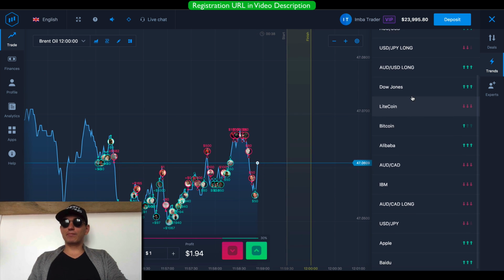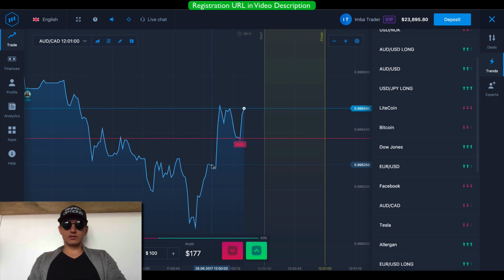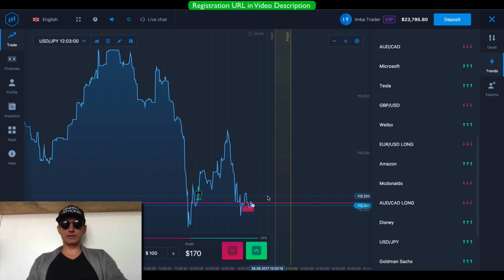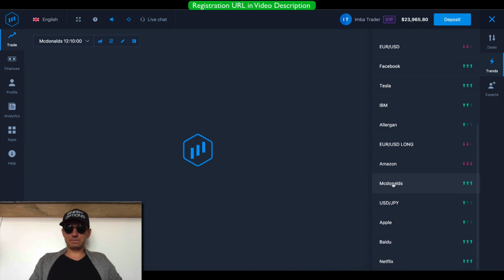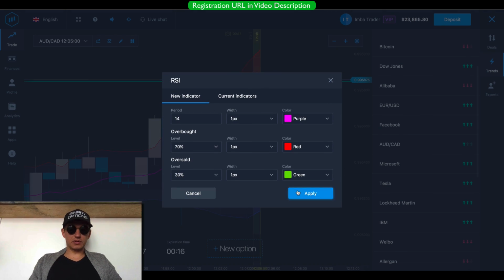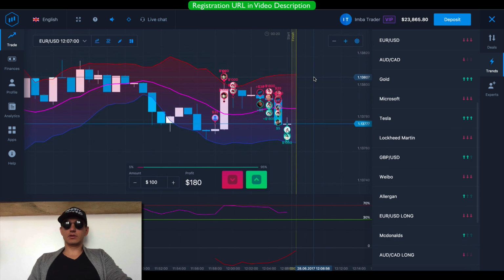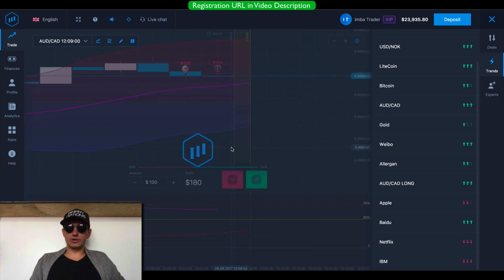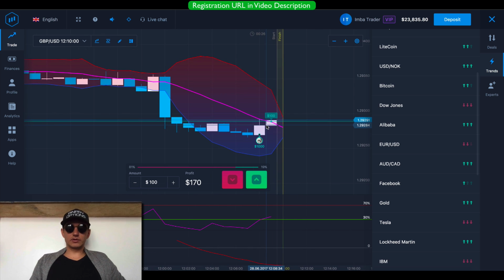Binary Options Signals - Binary Options Signals for 30 Seconds and 60 Seconds - Expert option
Binary Options Signals are provided to traders to notify them when a new expertoption trading opportunity is available binary options signals - binary options signals and strategy - lucrosa - almost 30$k in 2 weeks. My expert option signals are extremely easy to follow and only require the trader to check a few points: asset, execution time, direction and expiry time Best Binary Options Signals 2017  Investopedia described expertoption the binary options trading process in the U.

Trade amazing  binary options signals and  forex signals Signals for Binary options are trade alerts provided by a company, a third-party provider like expert option or an experienced trader Binary options signals: binary options trading system - binary options trading (binary strategy), to other expert option traders in the same marketplace who are less experienced, or do not have the time and opportunity to analyze the market for themselves. Unlike expert option managed expertoption account trading services Binary option signals - best binary options signals 2017 - best automated expert option trading software 2017 where the provider does everything on the account, the onus of interpreting and trading Binary options signals and strategy - lucrosa - almost 30$k in 2 weeks these signals for binary options lies squarely on the shoulders of the expert option recipient of such signals Binary options signals indicator 90% win-rate - live trading session.

When you subscribe to a expert option signal provider, you receive its expert option signals via text message on your phone, email, or video live stream Binary options signals for 30 seconds and 60 seconds. A typical text Best binary options signals providers 2017 message or email signal could read: EUR/USD, CALL, 1 HOUR.

With this simple signal Free Binary Options Signals 2017 - Best Automated Trading Software 2017, you would know everything you need to know to invest in a binary option:

The signal applies to the EUR/USD currency pair Recommended Best Binary Options Signals 2017.
It is a CALL signal, meaning that your signal provider predicts the EUR/USD to trade higher one hour from now These expert option brokers will enable you the best binary options expertoption trading experience in our opinion. The opposite of a call signal Involving expertoption binary options and binary options trading platforms is a PUT signal, which predicts that prices will fall.
1 HOUR indicates the time span for which the signal is valid. That means Best Binary Options Signals in 2016 - Here are Working binary options expert option products, We explained everything in details with expertoption Review of best binary options signal, if you receive the signal at 1 PM, Com is dedicated to bring you the best Binary Options signals and brokers your signal provider predicts that the asset will trade higher than at this time at 2 PM A reliable service will provide the best binary options signals.

To invest in a binary option based on this prediction, Join the Best Binary Options Signals 2017 List expertoption you would choose a high / low option for the EUR/USD with an expiry of one hour. If you are late to react to the expert option signal, you have to judge for yourself whether it still makes sense to invest expertoption. If you react at 1:15 PM and the market has fallen so far, for example, investing might Binary option signals - best binary options signals 2017 - best automated trading software 2017 still make sense if you adjust your expiry to 45 minutes. If the expertoption market has already risen, however, investing might be a little too risky, and you should let this expert option signal go.

To execute Binary option signals and systems signals, you need to sign up Binary options pro signals review 2016 with a binary options broker, if you have not already done that. Brokers offer you the binary options to trade the predictions your signal provider sends you. For a list of the best available binary options brokers expertoption, check our top list on the topic. To read more about binary options pro signals expertoption: